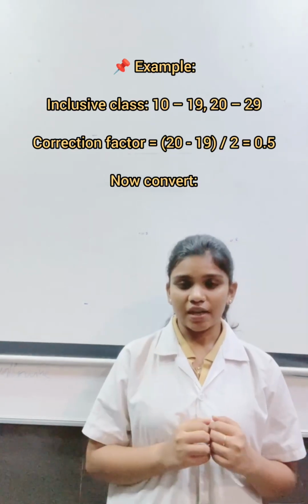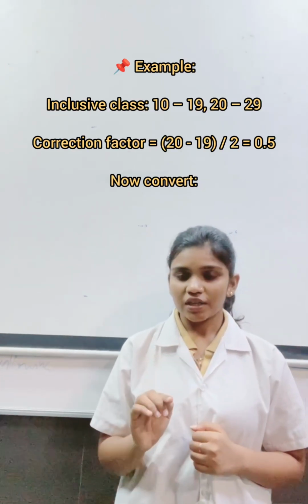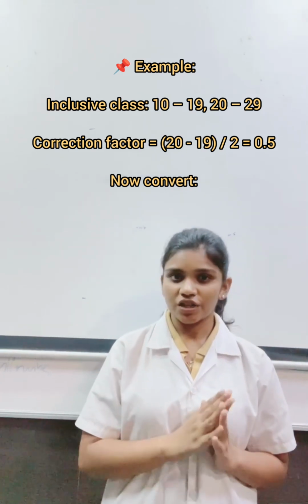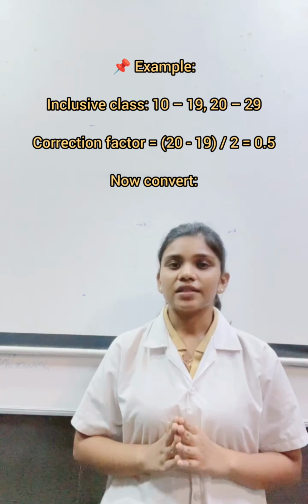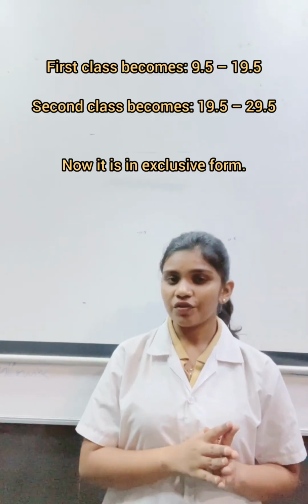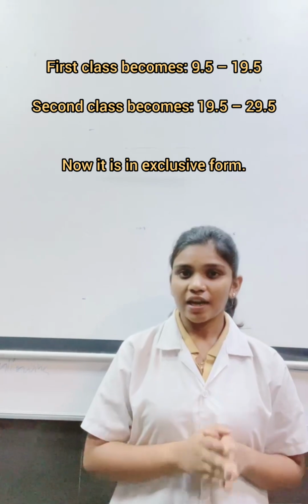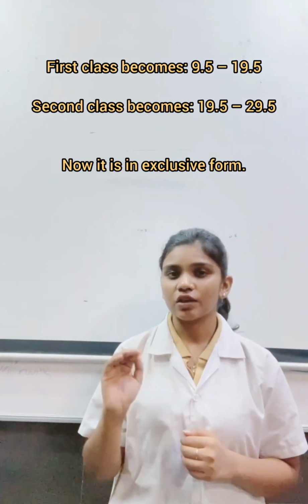Correction Factor, Inclusive & Exclusive Data and how to convert inclusive to exclusive data